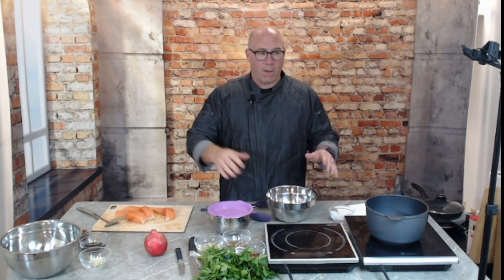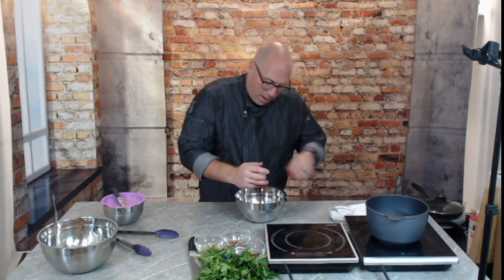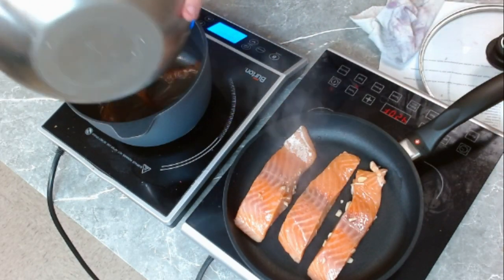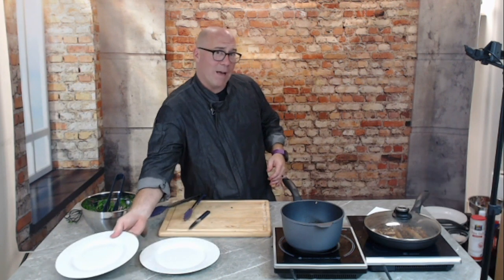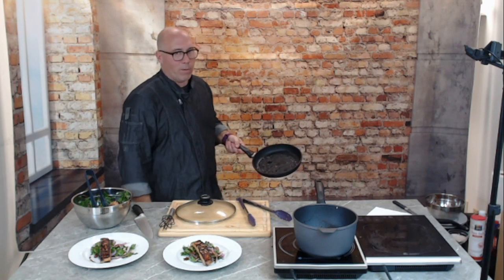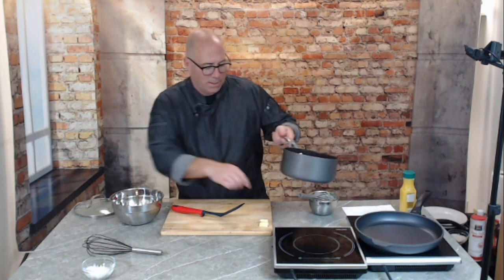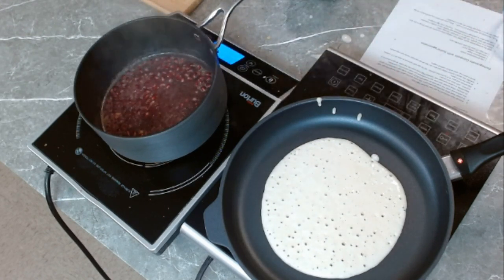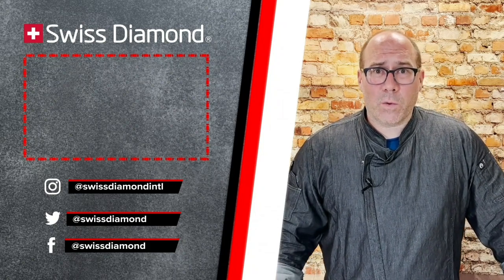Tuesdays at Two! Let's cook a delicious recipe with pomegranate!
New week, new recipe! We take the challenge on today as we make some delicious meals with the special ingredient, Pomegranate!

Shop our Cookware!
Swiss Diamond HD 10.25" Nonstick Fry Pan

Swiss Diamond HD 3.2 qt Nonstick Saucepan with Glass Lid

Swiss Diamond Hard Anodized Induction Compatible 2 qt Saucepan with Lid